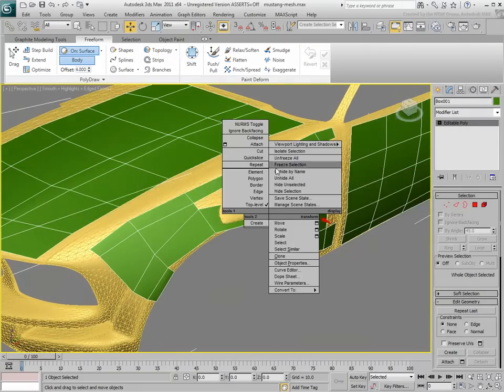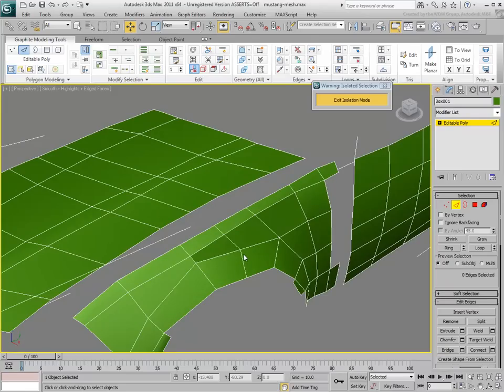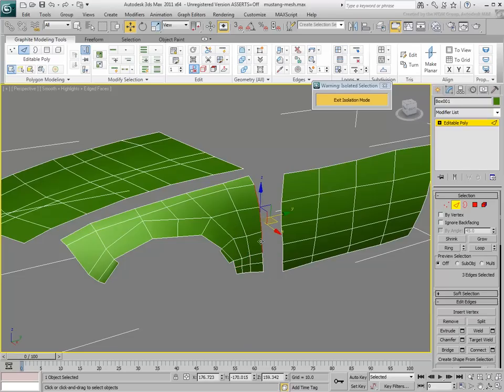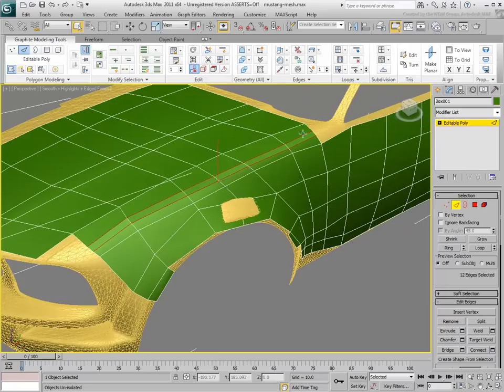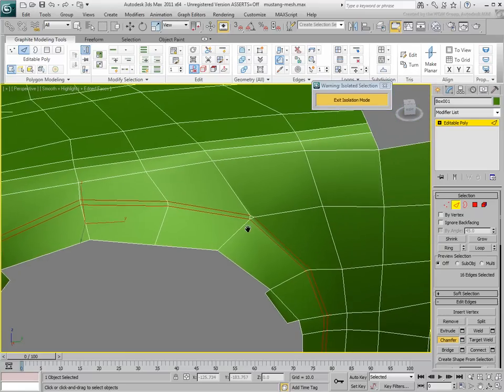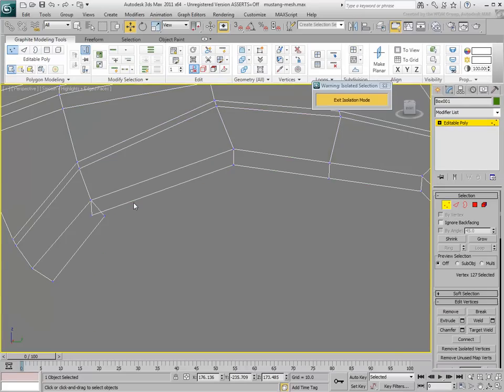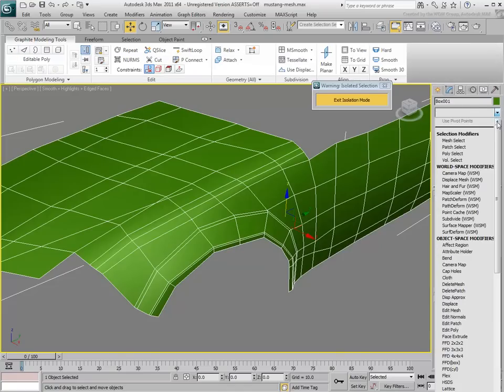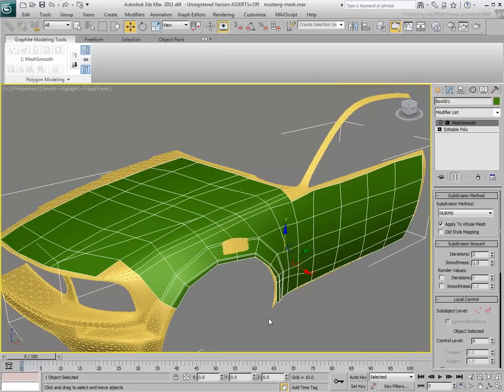3ds Max Modeling Techniques - Topology Freeform Function (Cont'd)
This is a 3ds Max multi-part series introducing the Topology Freeform Function. In this tutorial, we continue exploring the Topology Freeform tool. You will also learn how to refine a model after its been blocked it out.

Level: Advanced
Recorded in: 3ds Max 2011